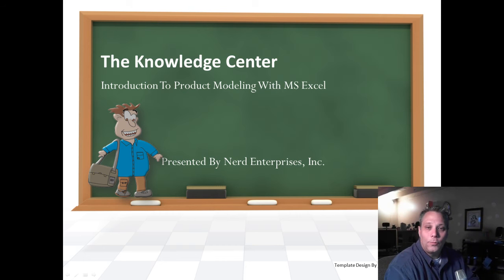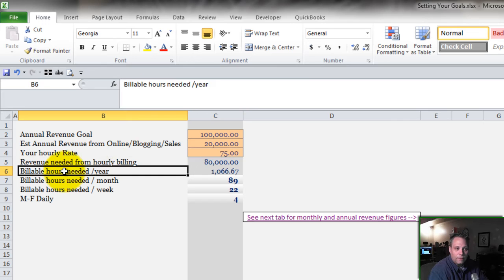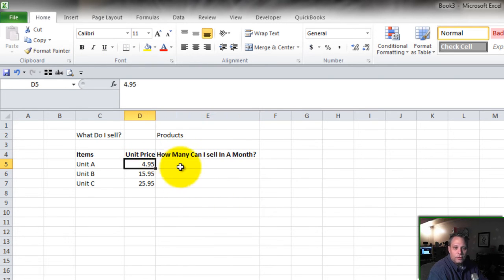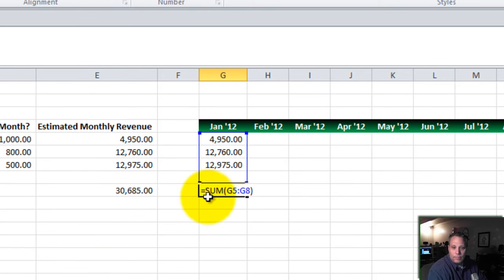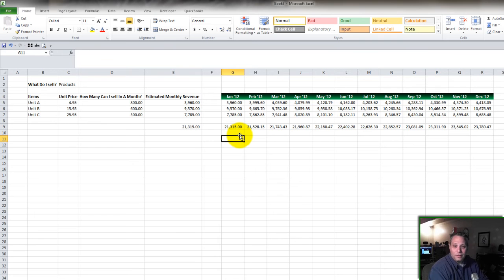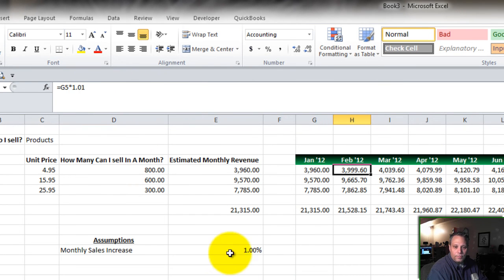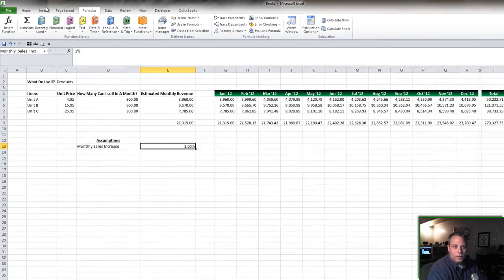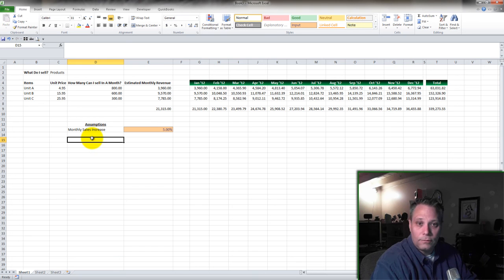Introduction To Product Modeling With MS Excel